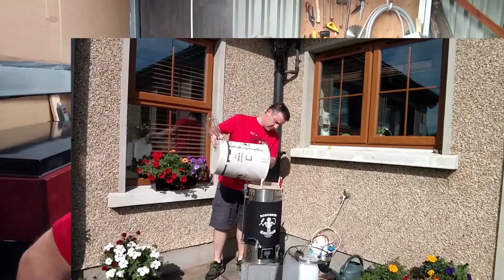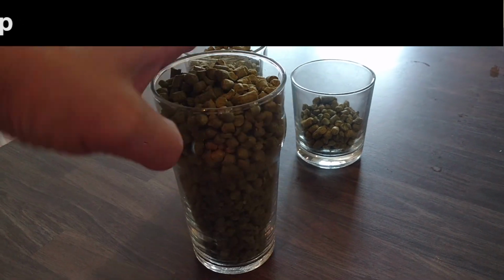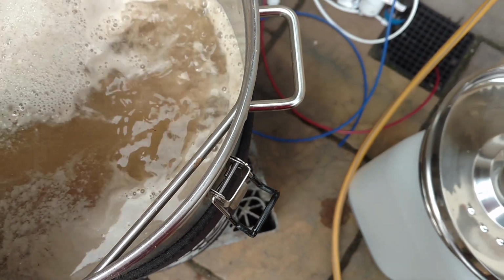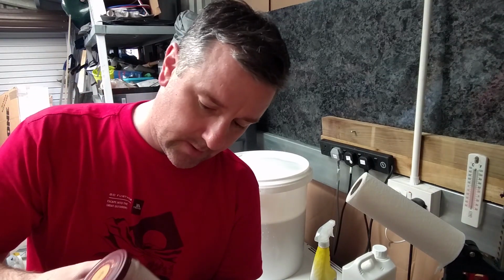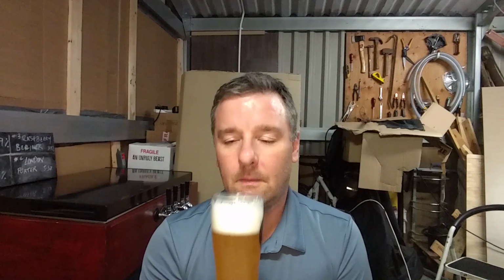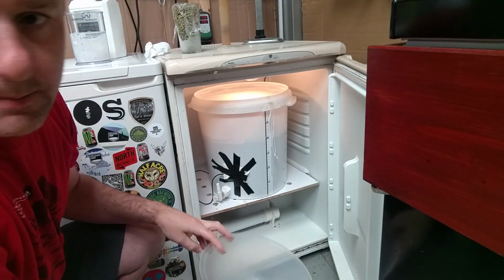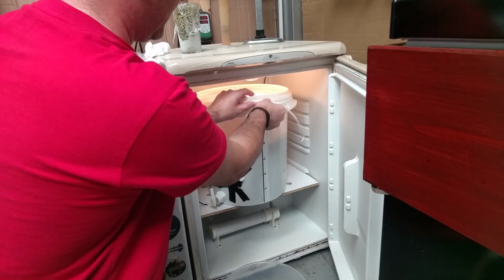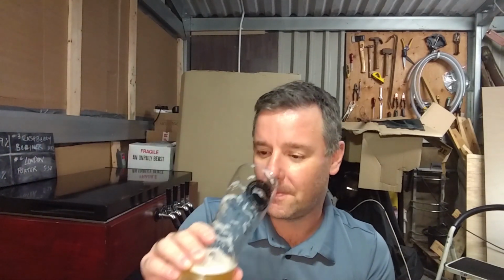HBW183 - Mosaic & Galaxy NEIPA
Yes, it is summertime when I made this video but with all the work in the garage, I didn't get around to editing it until now.  I only make one NEIPA a year so haven't yet mastered the style, I might try to squeeze one in before the end of the year, maybe a repeat of this to iron out the issues.